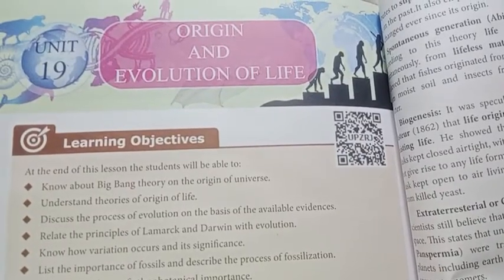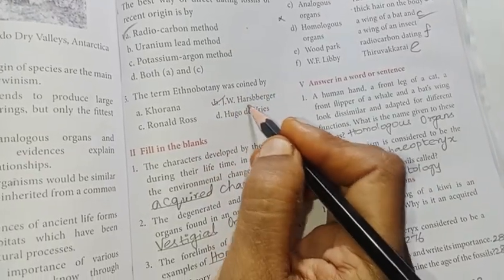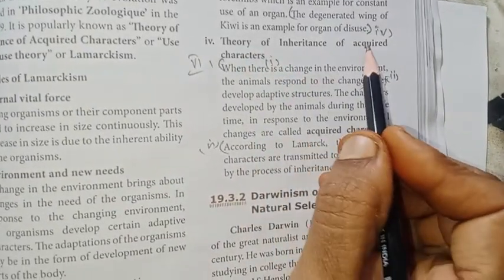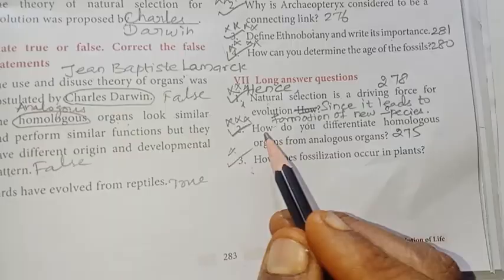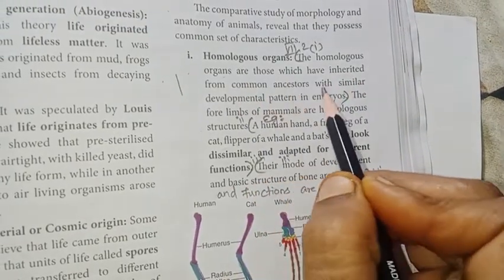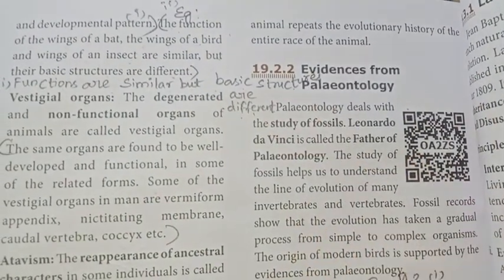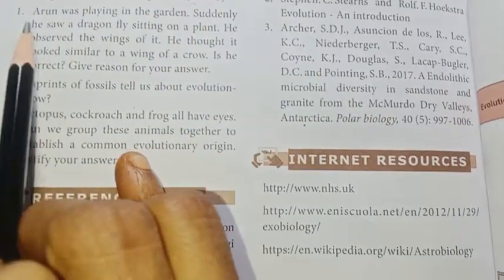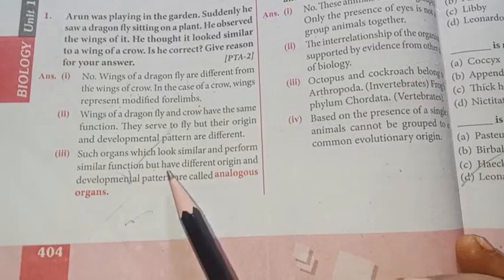10th Std - Science | Unit 19 - Origin And Evolution Of Life | Book Back Exercise